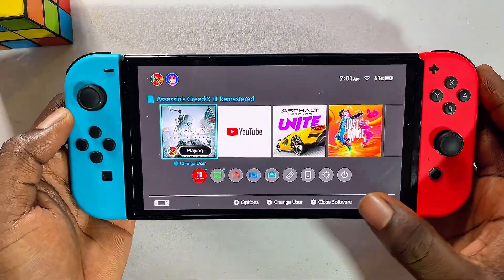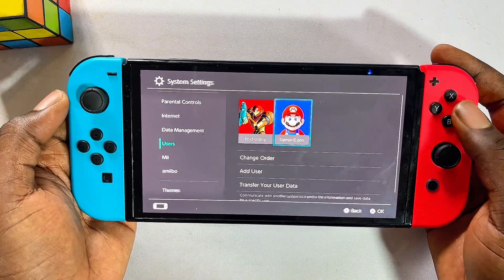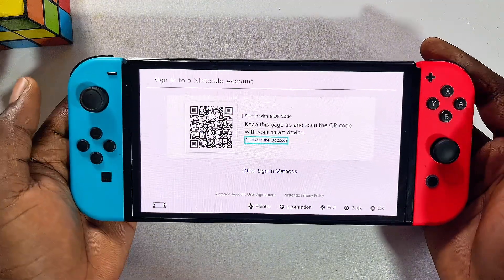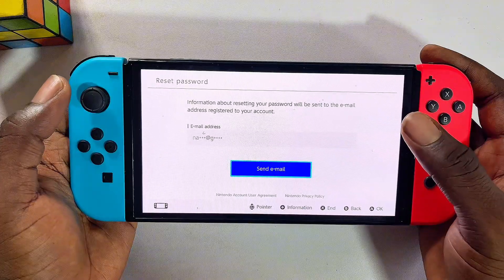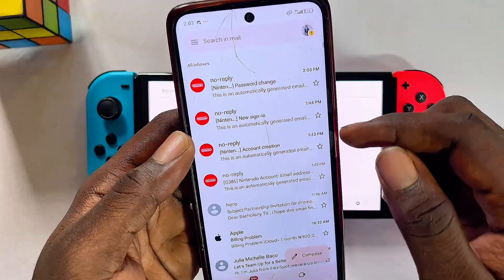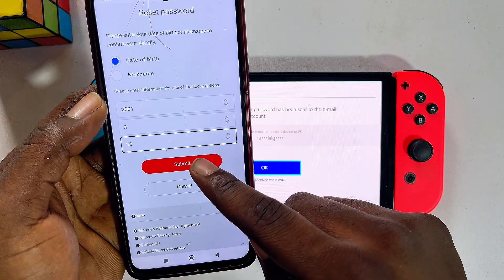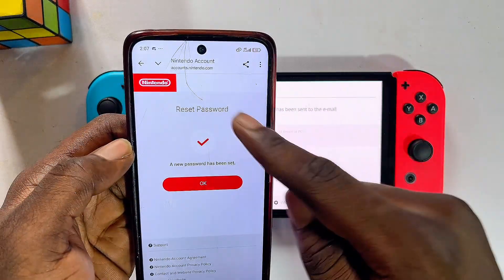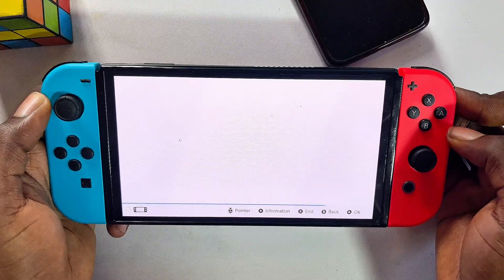Nintendo Switch: How to Reset Forgotten Password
In this video, I’ll show you how to reset your Nintendo Switch password if you've forgotten it. Whether you're using a Nintendo Switch OLED, Nintendo Switch Lite, or the new Nintendo Switch 2, this guide will help you recover your Nintendo account and set a new password with ease. I’ll walk you through accessing the account recovery page, requesting a reset, and updating your credentials so you can get back to gaming without any issues. If you’ve been locked out and need to reset your Nintendo Switch password, this tutorial is all you need.